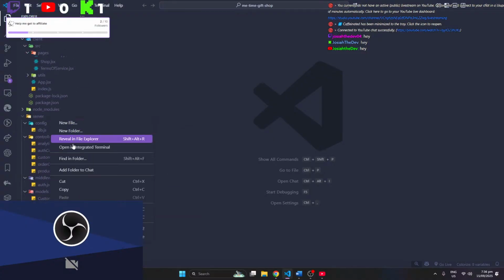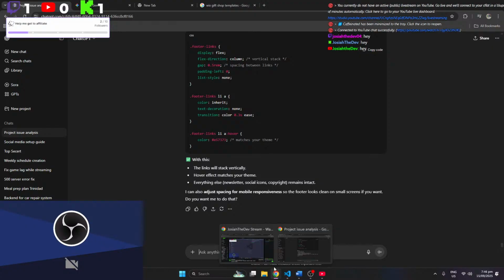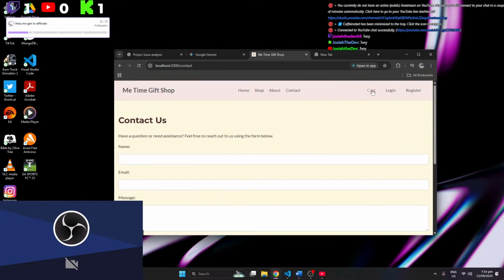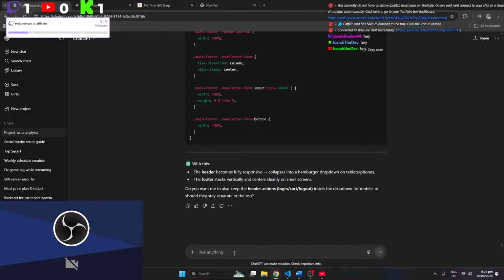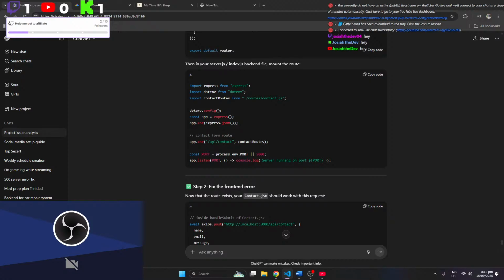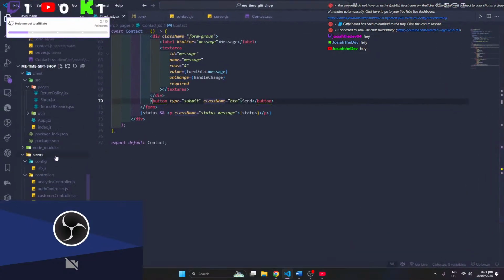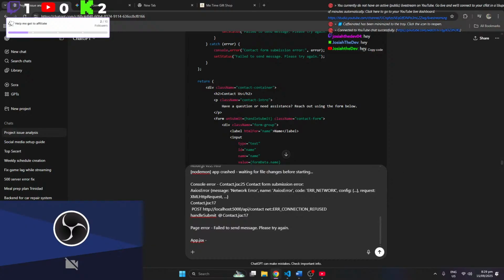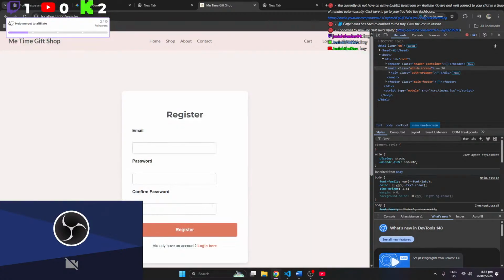Building a Gift Shop E-commerce Site: Adding New Features (Part 3)